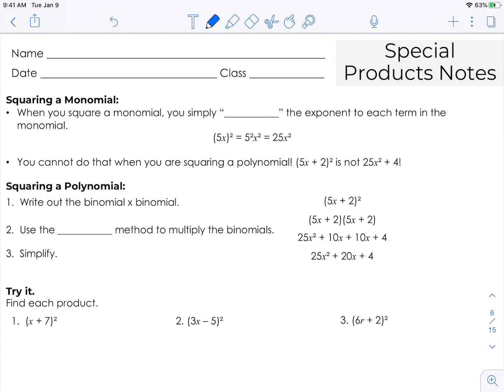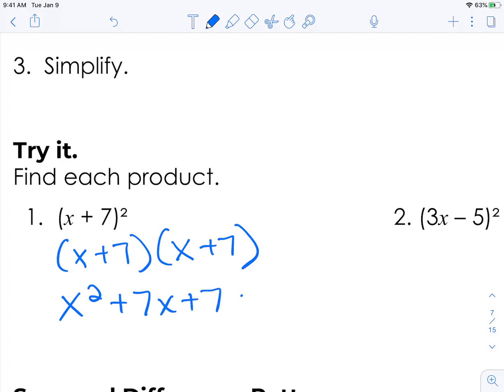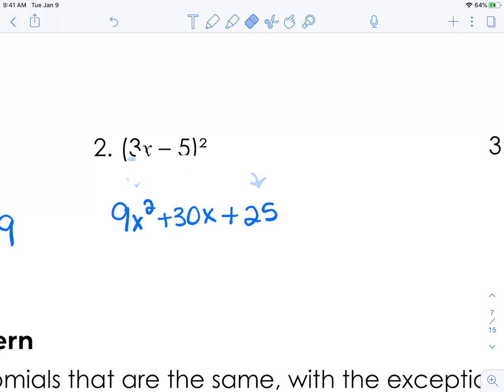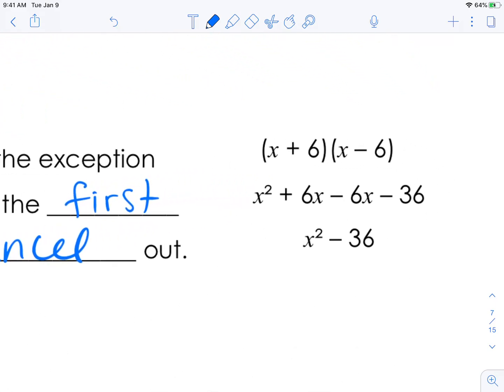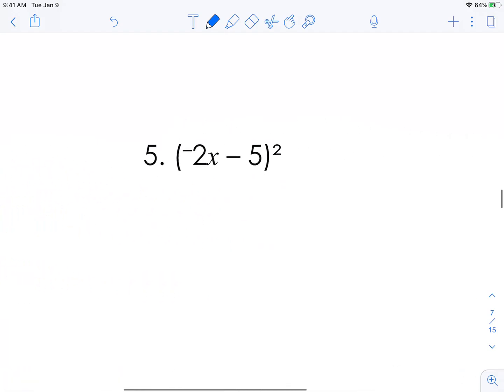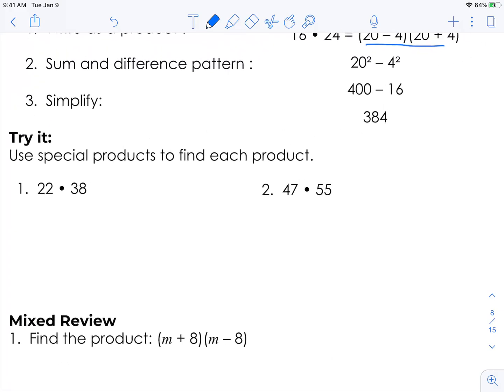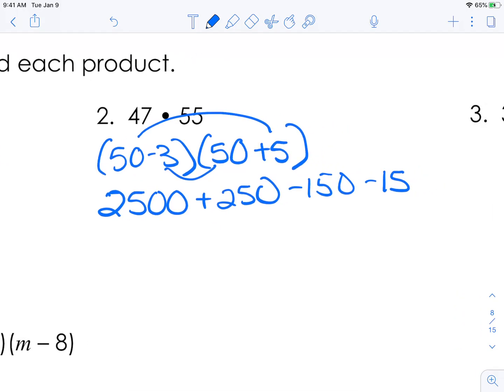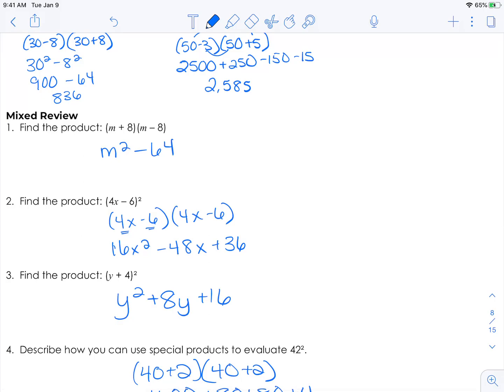Special Products - Polynomials Notes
This video provides instruction on adding and subtracting polynomials. The notes shown in the video are not required. Students can use plain notebook paper.

If you'd like to purchase the notes, they can be found

You can also purchase a digital puzzle that covers operations with polynomials and polynomial equations